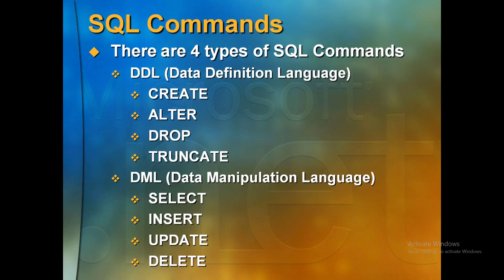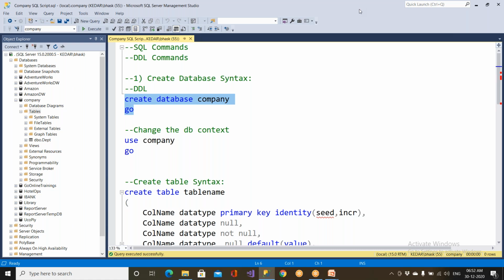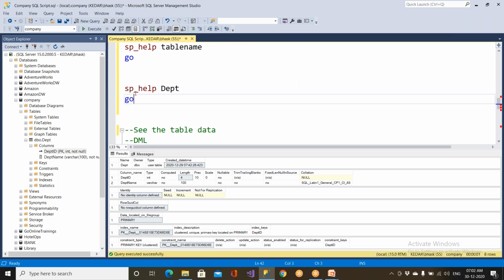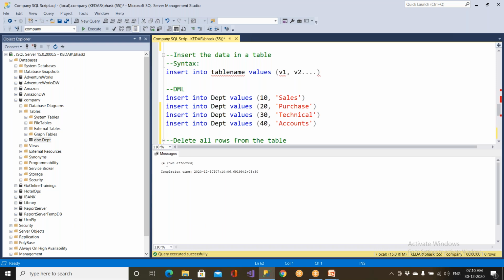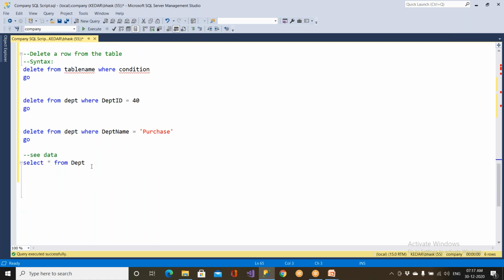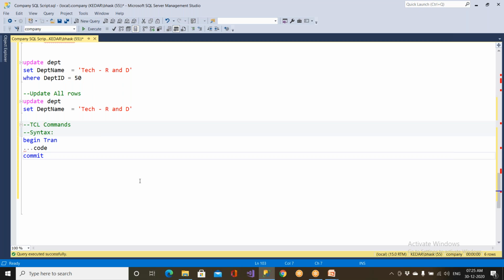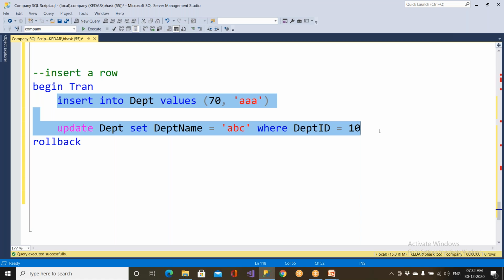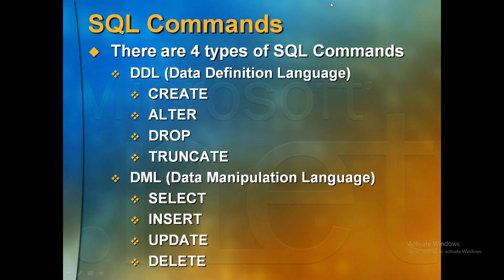TSQL Session 11 SQL Server SQL Commands Part2 and Transactions